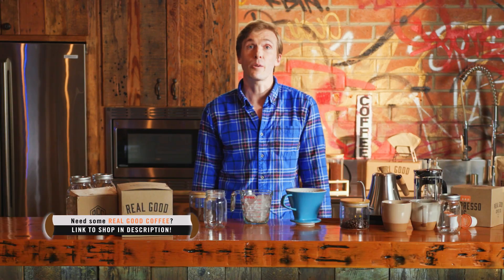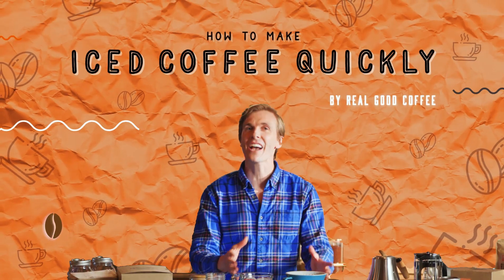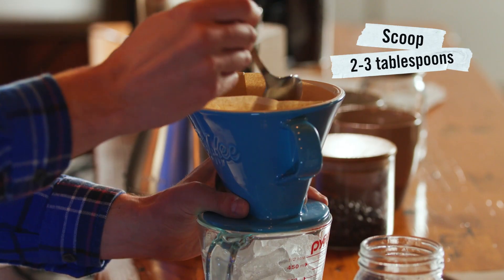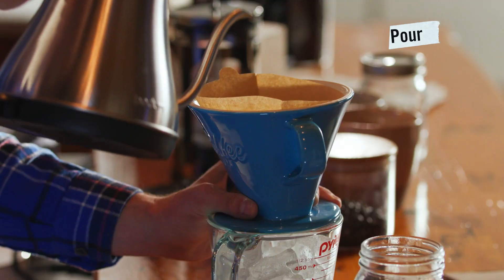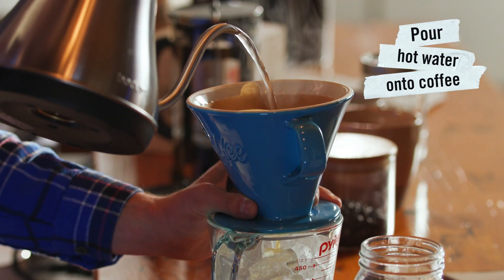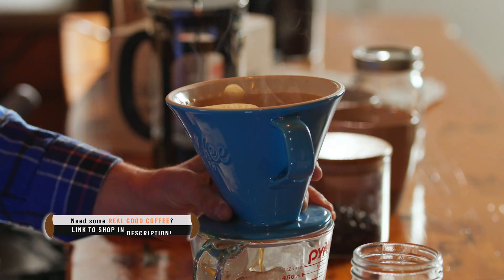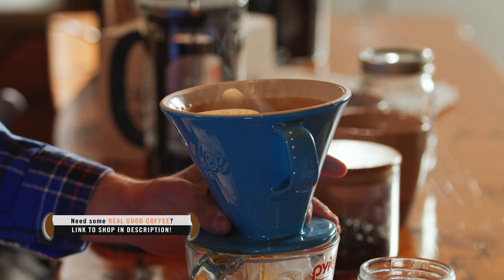Quick and Easy Iced Coffee at Home Using Hot Coffee | DIY Iced Coffee Recipe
Get some coffee to ice!

Welcome to our coffee lover's paradise! In this ultimate guide, we'll show you how to make refreshing and flavorful iced coffee right in the comfort of your home, using hot coffee and a few secret tricks that will leave you craving for more. Say goodbye to expensive coffee shops and hello to your very own barista station!

🕑 Iced Coffee in a Flash:
We understand that sometimes you need that cool coffee fix ASAP. No worries, we've got your back! With our time-saving techniques, you'll be sipping on a delightful glass of iced coffee in just a few minutes, perfect for those busy mornings or when you need a quick pick-me-up during the day.

🏠 Home-Brewed Bliss:
Creating your iced coffee haven has never been easier. Our tutorial covers everything you need to know to brew iced coffee like a pro, right in the comfort of your kitchen. You'll be amazed at how simple it is to achieve that cafe-quality taste at home without breaking the bank.

🌈 Customize Your Cold Coffee:
From classic iced coffee to tantalizing variations, we'll walk you through a rainbow of flavors. Whether you're into Iced Coffee Hour or just looking for an iced coffee ASMR experience, our recipes cater to all taste buds. Explore delightful twists like iced coffee without milk, iced coffee like Starbucks, and more!

☕ Hot Coffee to Iced Magic:
Discover the secrets to transforming your piping hot coffee into a refreshing chilled beverage without compromising on flavor. Learn how to make iced coffee with hot coffee using ingenious methods that will leave your friends and family wondering how you became a coffee magician.

🔥 Hot-to-Cold in No Time:
Don't wait around for hours to enjoy your iced coffee! Our tutorial will demonstrate various techniques to cool down your hot coffee rapidly. From using your freezer to creating coffee ice cubes, we'll ensure you never have to settle for lukewarm coffee again.

⭐ French Press to Iced Success:
Have a French press at home? You're in for a treat! Learn how to make iced coffee with a French press and witness how this technique elevates the richness and aroma of your cold brew to unparalleled heights.

🚀 Cold Brew in a Hurry:
Love cold brew but short on time? Check out our tutorial that shows you how to make cold brew coffee quickly, giving you another fantastic option for your refreshing iced coffee cravings.

🥤 Customize Your Coffee Experience:
Discover how to make the best cold coffee that suits your preferences. Whether you like it sweet, bold, creamy, or just plain black, we'll guide you through endless customization possibilities.

Join us on this iced coffee adventure and become a true cold coffee connoisseur! Let's elevate our coffee game together and sip in style. Cheers to the perfect cup of iced coffee, made easy at home!

*Video Chapters:*
00:00 - Intro
00:07 - What You Need
00:13 - Prep Strainer
00:22 - Add Hot Water
00:34 - Double Strain